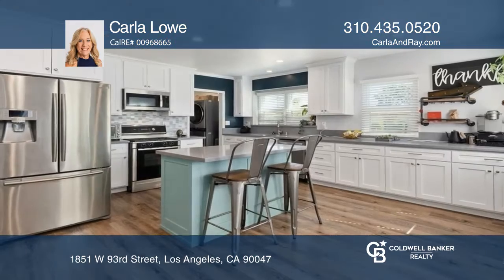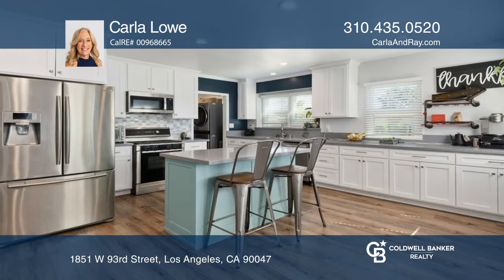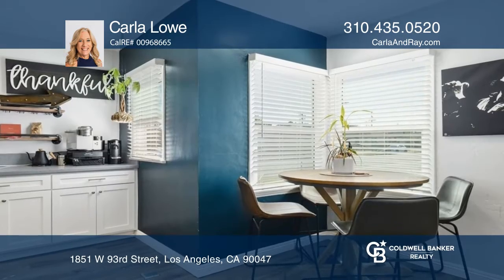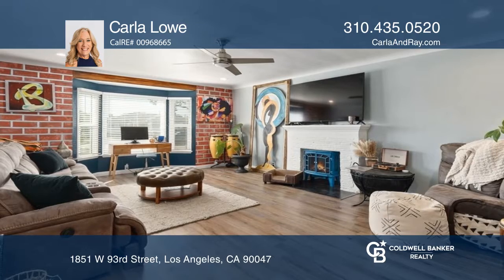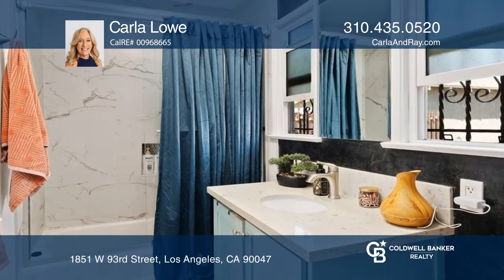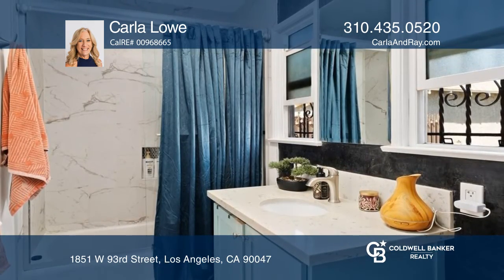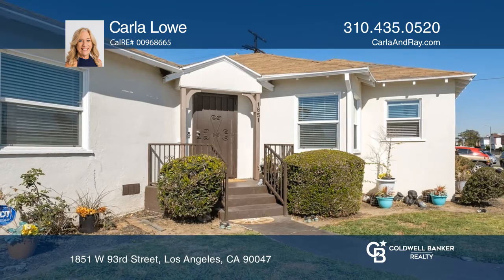1851 W 93rd Street Los Angeles, CA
1851 W 93rd Street, Los Angeles, CA

Welcome to this remodeled, charming home on a corner lot! The beautiful, updated kitchen is light and bright and is complete with an island, which can also serve as a breakfast bar. The large living room has a fireplace and a bay window which brings an abundance of natural lighting. There is great f